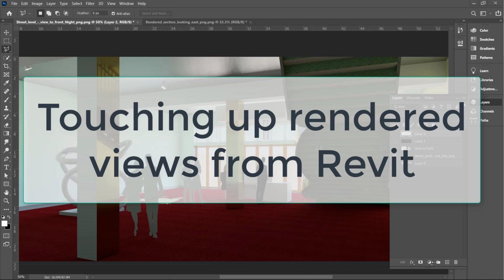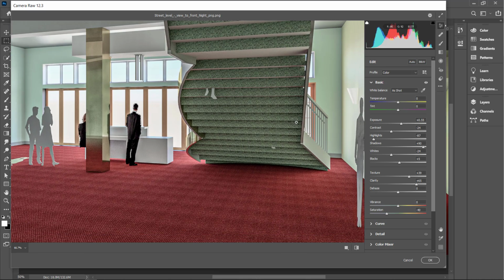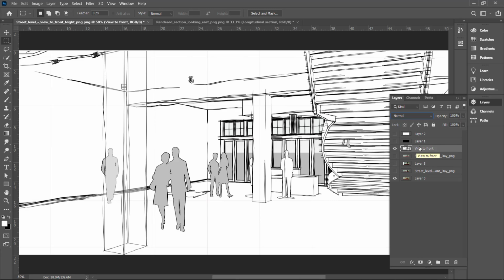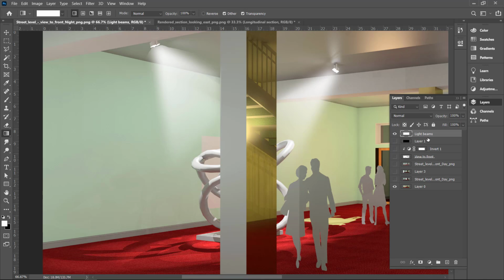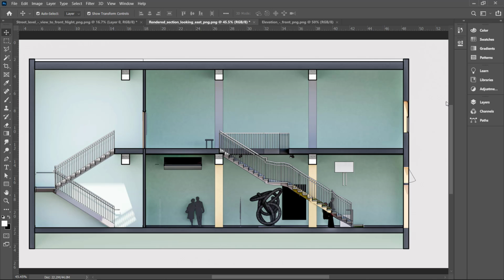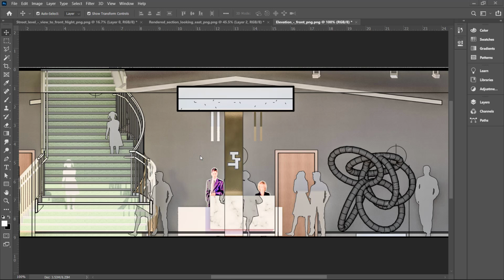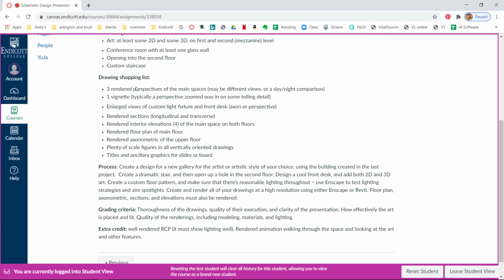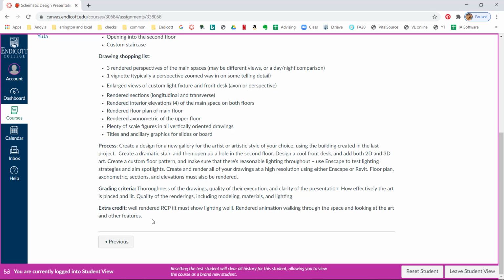Revit renderings touch up for schematic design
00:15 - Blending day and night renderings
02:18 - Using the Camera Raw filter
06:15 - Adding line work to the section
07:37 - Adding line work to the perspective
12:03 - Rendering lighting using Photoshop
17:35 - Adding poche to the section
20:15 - Creating a rendered interior elevation
24:44 - Assignment description and requirements